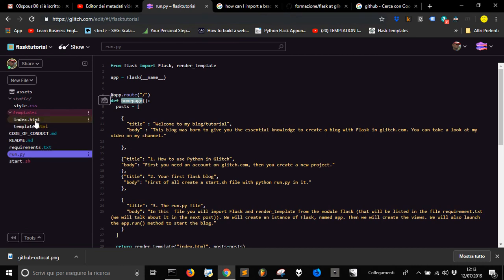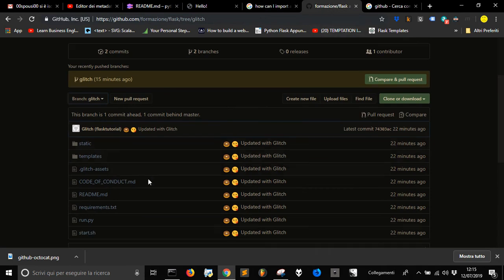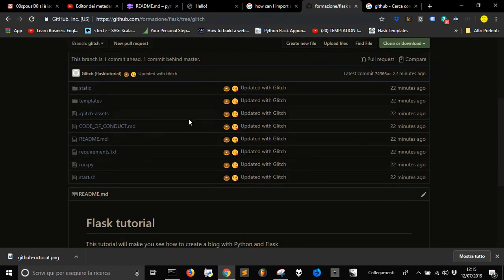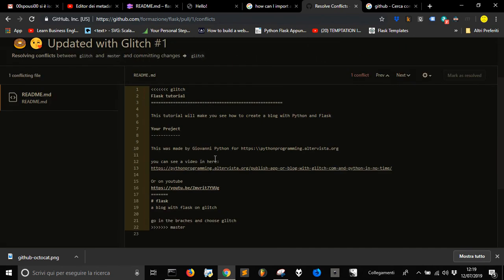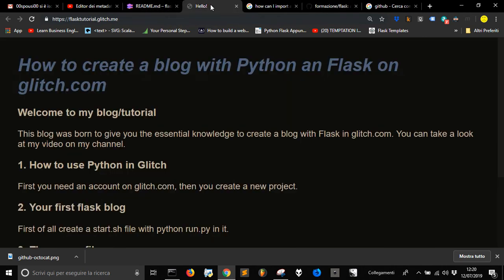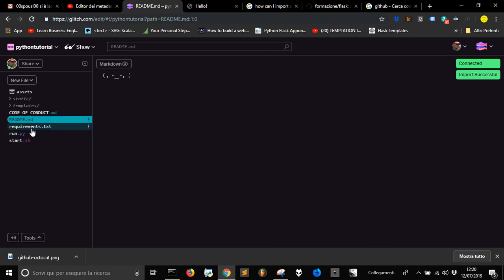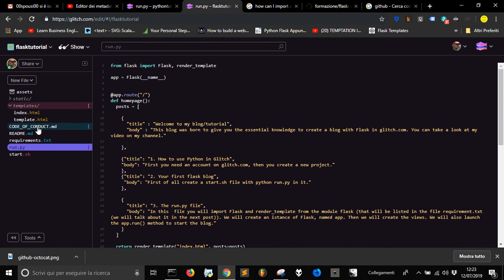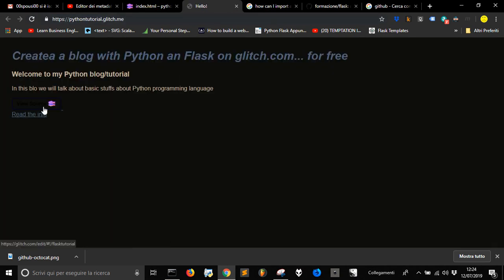Import the blog made with Flask on glitch.com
How to import the blog made with Flask on glitch.com